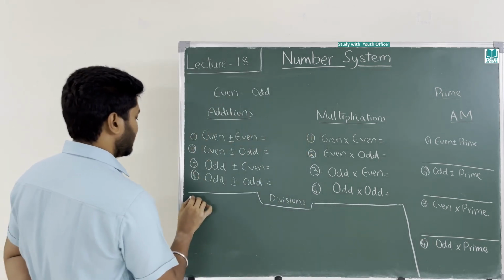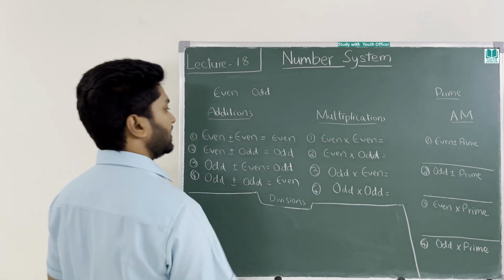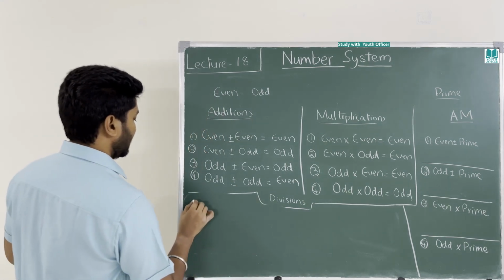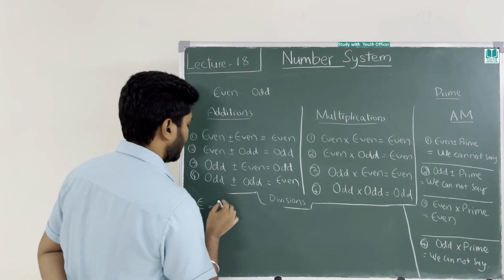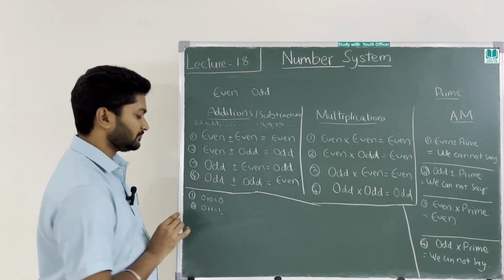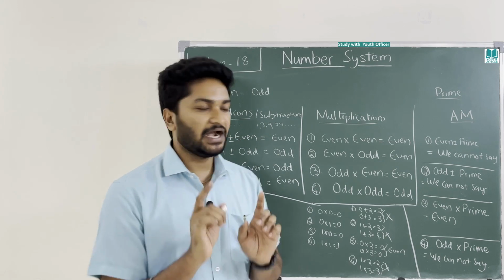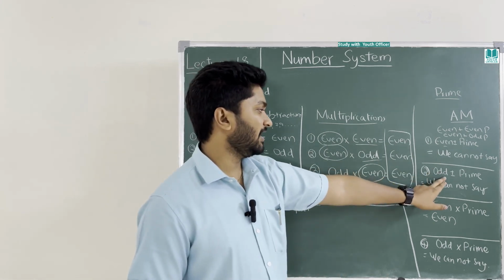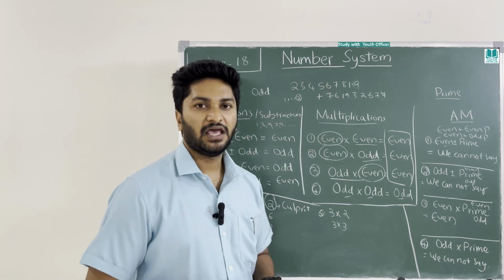Additions and Multiplications of Even, Odd and Prime Numbers | Lecture 18 | Number System | MATHS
Hello Winners,

Description:
How to add or Multiply Even, Odd and Prime numbers. What are the different properties of Even, Odd and Prime Numbers. How one should use Even and Odd concepts to find out the behaviour of Prime Numbers.

About this video: This video is written and explained in English (India) Language. How to add or Multiply Even, Odd and Prime numbers. What are the different properties of Even, Odd and Prime Numbers. How one should use Even and Odd concepts to find out the behaviour of Prime Numbers. This video is Lecture 18. Kishore sir explained about how student should plan properly to the challenges during competitive exams to beat the competition in the job. He suggested to follow Study with Youth Officer for quality content.